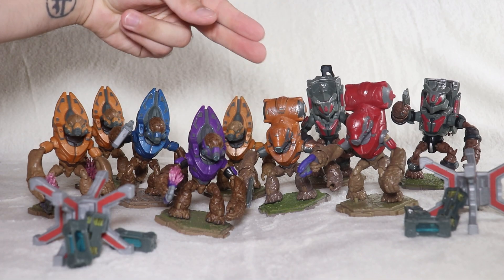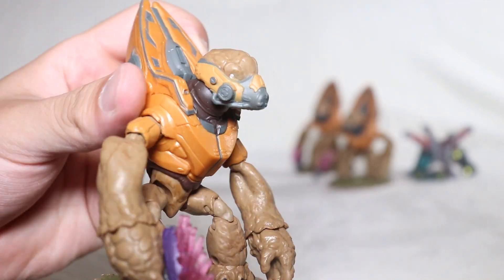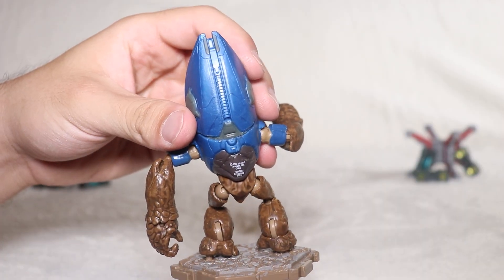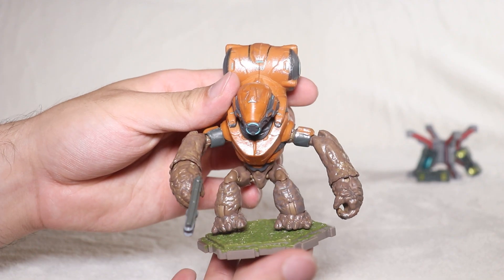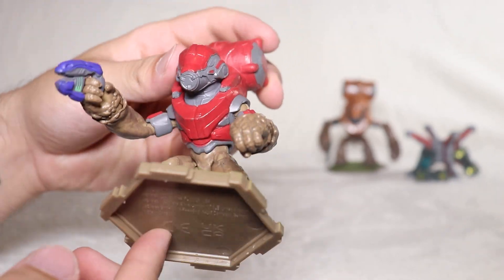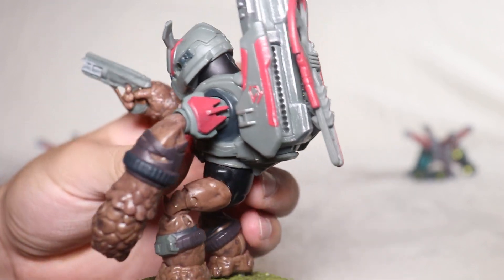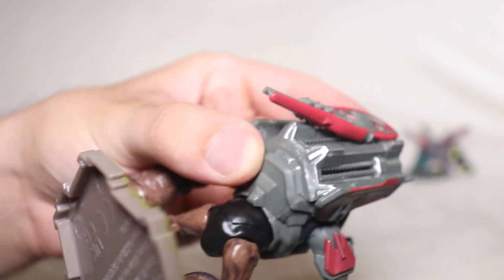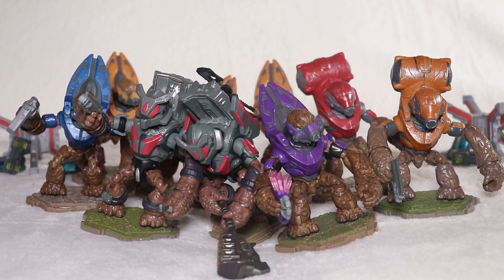World of Halo: Grunt Figures - Jazwares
Mule is actually a slur in Grunt Culture.

From: Mix Forge
*No Copyright*

Outro Music
Title : Carnival Galore
Artist : FASSounds